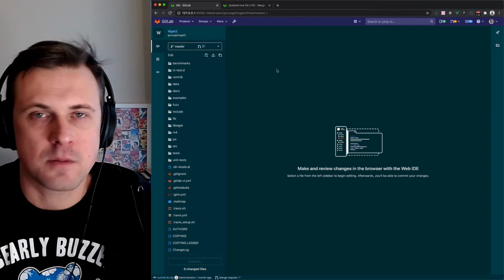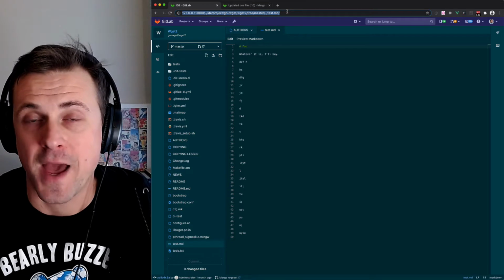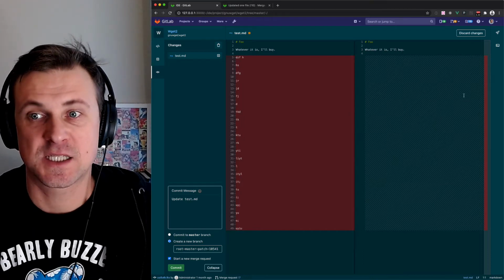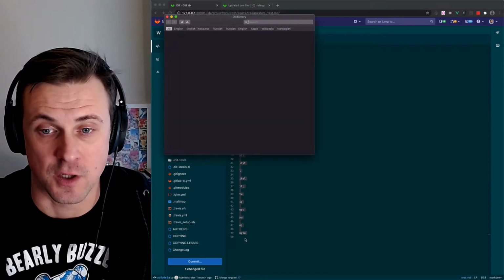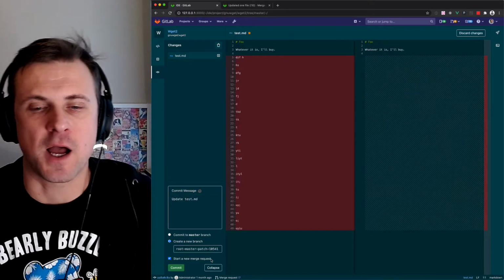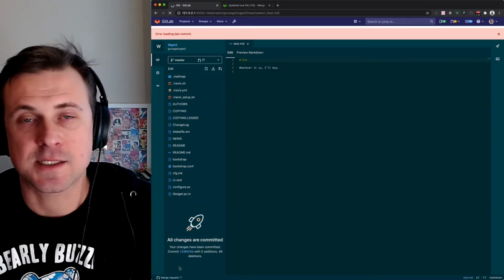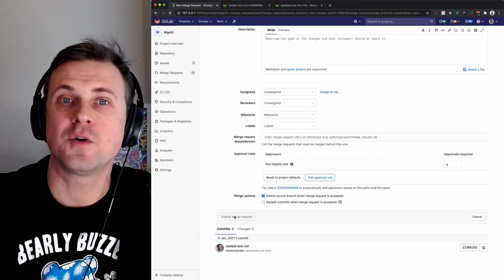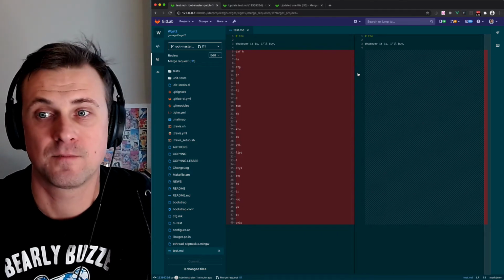Editor Lite driving WebIDE. Proof of Concept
This is a demonstration of WebIDe driven by Editor Lite to support